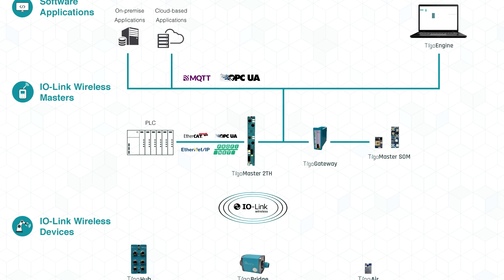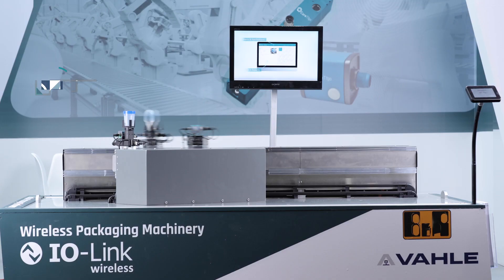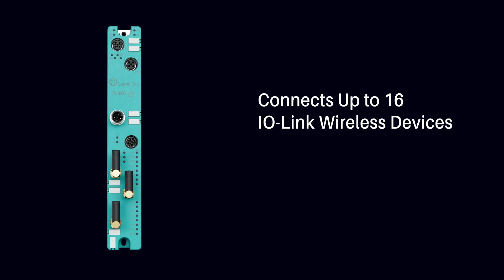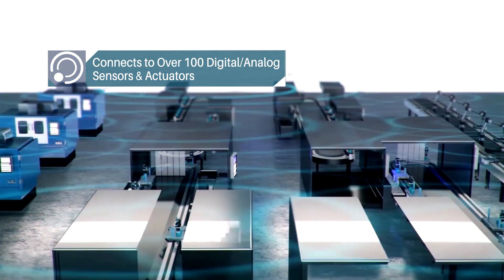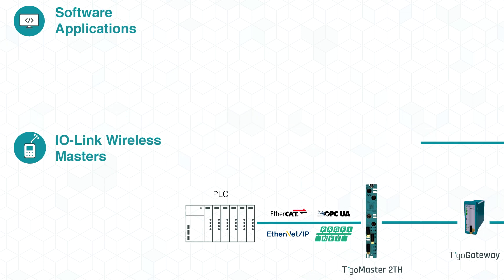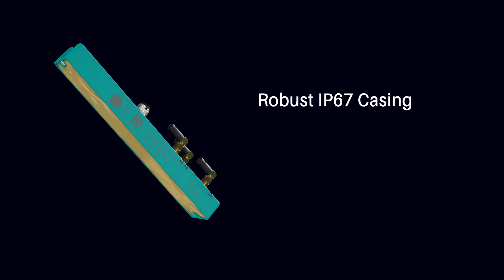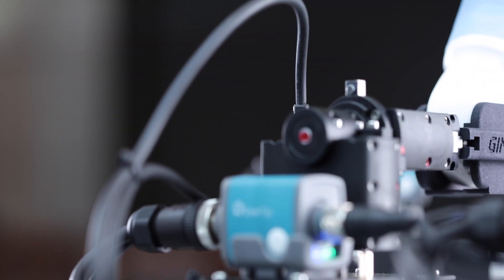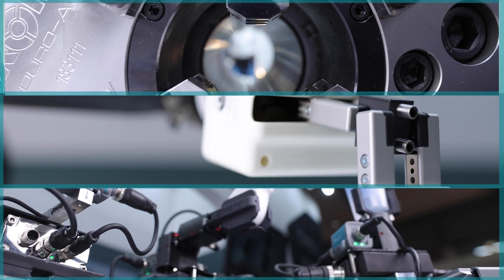TigoMaster 2TH - Industrial-Grade IO-Link Wireless Master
TigoMaster 2TH is an IP67 industrial-grade IO-Link Wireless 2 Track Master platform. It has two IO-Link Wireless tracks, supporting up to 16 IO-Link Wireless devices simultaneously. The TigoMaster 2TH includes interfaces to a variety of Industrial Ethernet protocols, such as EtherNet/IP, PROFINET, EtherCAT, and OPC-UA. It connects directly to both the PLC and the IT network.